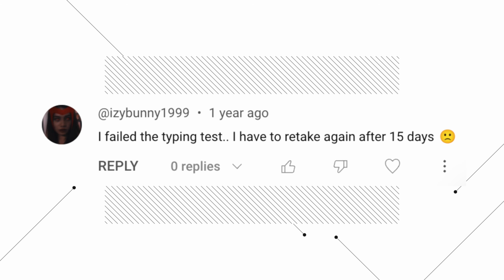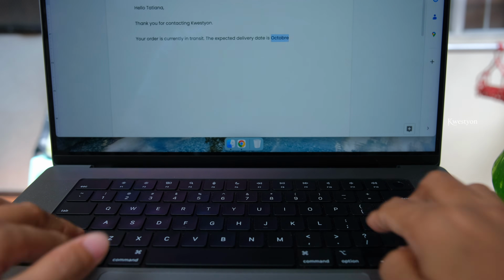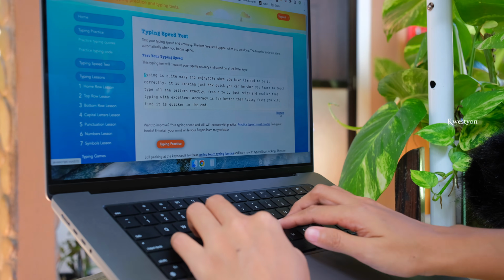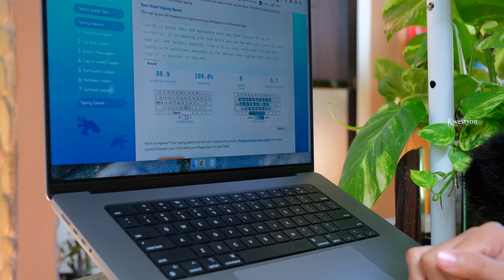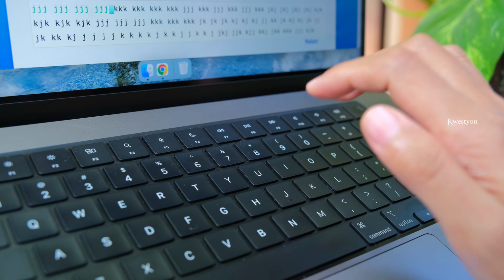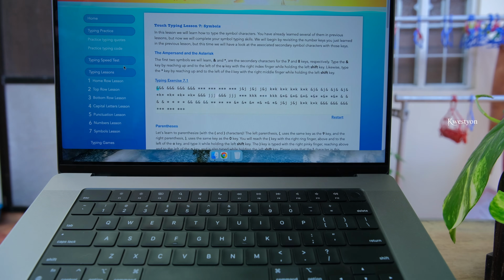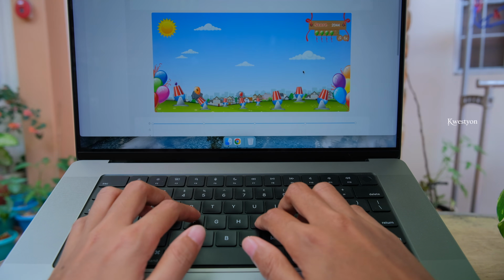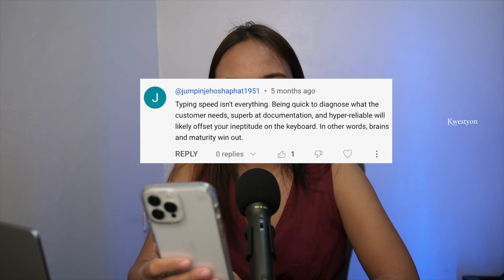How to Type FASTER in 2 WEEKS | CALL CENTER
Tired of typing with two fingers? This typing tutorial will help you speed up your typing speed as a chat/email support. Not only will you speed up your typing speed but will let you type without having to look at the keyboard. This should help you pass your typing speed test on your next call center assessment.